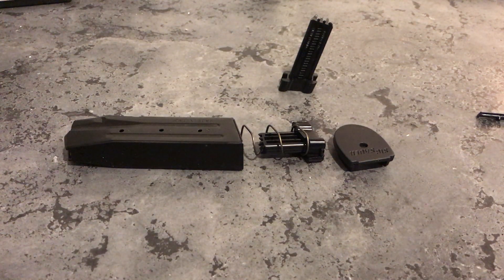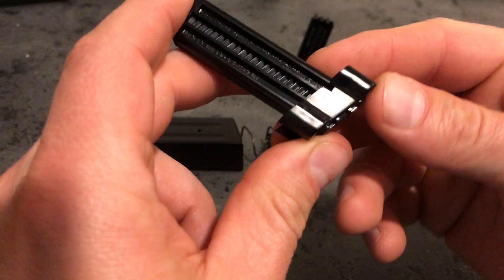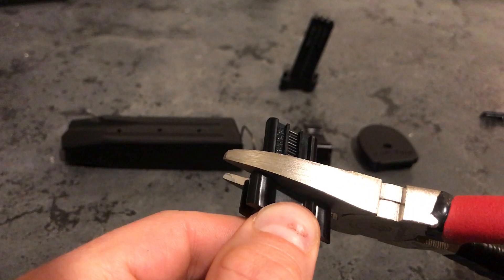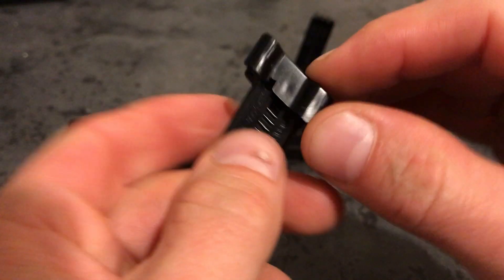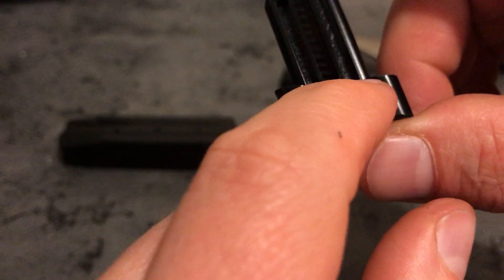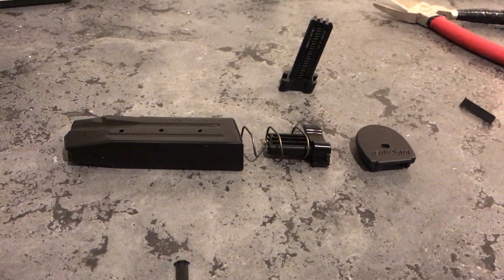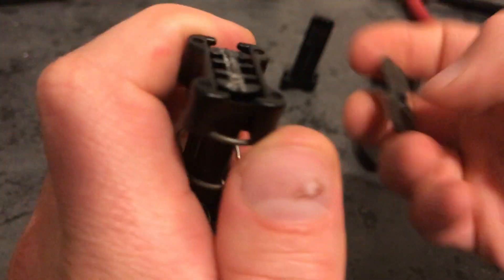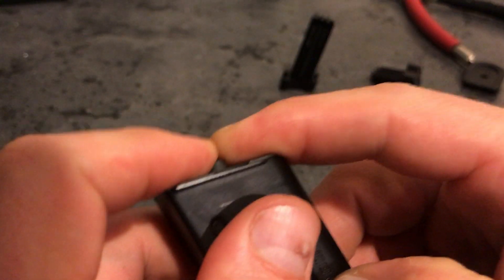MagazineBlocks.com Universal Pistol Limiter Cutting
Showing basics of how to cut the MagazineBlocks.com Universal Pistol Limiter to fit different types of magazines. Fits most 9mm and .40 magazines of similar design.